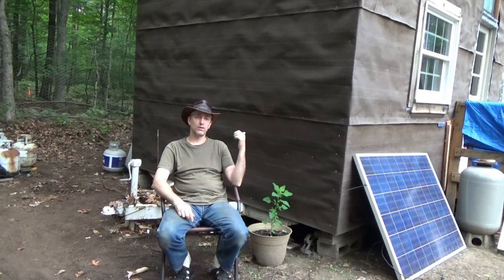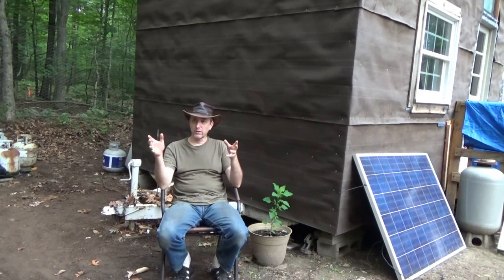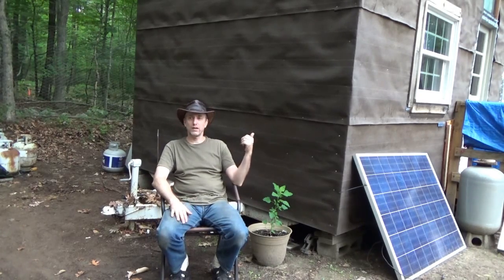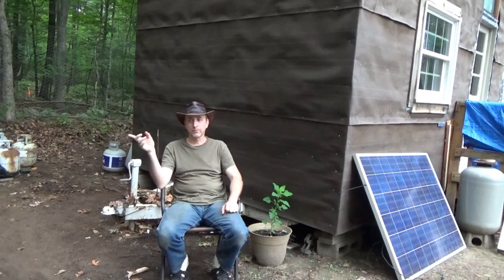The Method To My Madness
I try to explain some of the reasons for the things I do out here at the off grid homestead.

During the winter months construction on the tiny house slowed down. This is because all of my wood was under snow and ice. I had tried to use some of the old wet wood but when I brought it inside the tiny house and it dried out, it shrank and cracked.

Later after the snow melted, some of my wood was dry and I started construction on the tiny house again.

Sadly though some of the pallet wood I used outside on the tiny house siding was from out in the woods and had been in the shade. It was still holding the winter moisture. This wood shrank and shows massive gaps in between the shingles after it dried out on the house. The other wood which had been out in the sun after the melt was fine though.

But right now I am in the middle of the wet and rainy season at the off grid homestead. This means that all of my wood is wet again. Even wood in the storage tent is damp from 80 to 98 percent humidity that we currently have.

If I brought this wood into the tiny house then it would shrink and leave huge gaps in between the boards when it dried out in a few weeks after the rainy season ends.

So I hope this explains why construction on the tiny house has been put on hold for now.

I am working on the fence surrounding my meadow right now because I want to eliminate the ticks. This is urgent to protect my own health and that of my friends and guests.

I am also going to be working in the garden for now in order to get my plants in before its too late. After the garden is finished then I will be installing the electric fence outside the chicken wire.

By then hopefully the rainy season will have ended and I can resume work on the tiny house.

Again, most of the wood I am using to build my tiny house on wheels is recycled and reclaimed lumber. This sits outside in the elements and it has to be dry before I can use it for construction.

I hope this explains some of the reasons for my priorities right now.